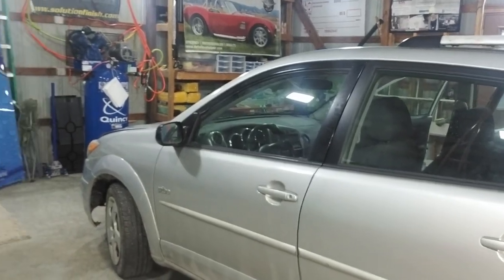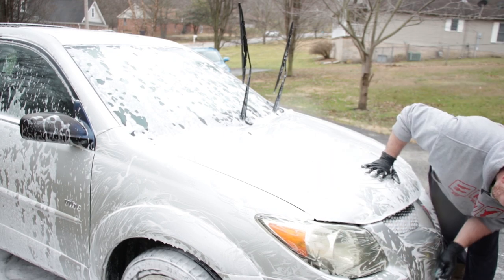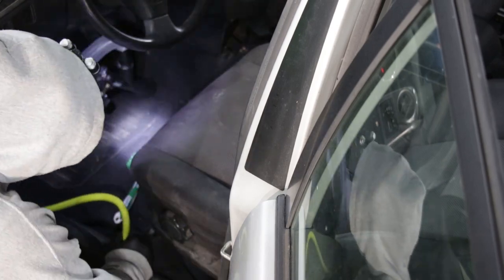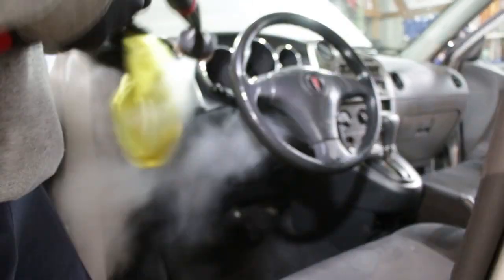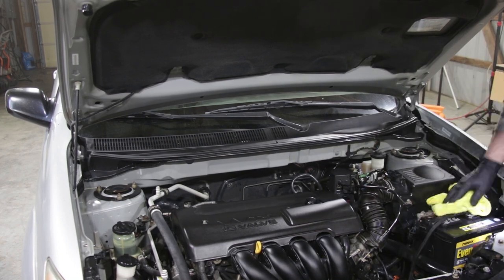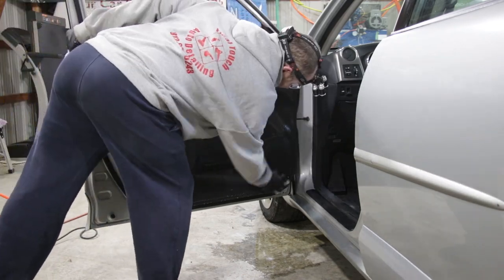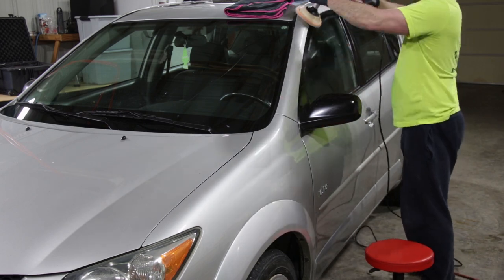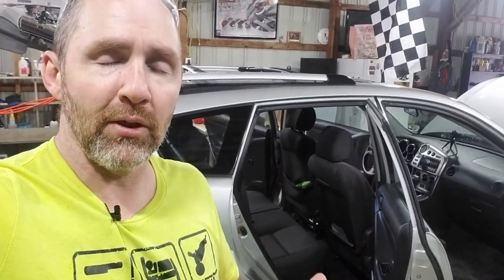Disaster Detail | Pontiac Vibe gets a Make Over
If you like this video and you want to help me out a little bit, you can use this link and send me a couple dollars to buy me a Coke 0

This Vibe was long overdue for a good deep cleaning. Today Im getting everything cleaned up on it and making it look amazing .

I detail cars for a living so, I have to have the best. When you go for cheap products and cheap tools you get cheap results. I go with the best and you should too.

Here is a list of products I use to get things clean and protected. If you have any questions on any of these please let me know. I do earn a small percentage when you click the links below for purchase. Thank you so much.
Tornador classic blow out tool
Tornador weighted tube replacement
Tornador black
Tornador velosity vac
Detailers helper tool belt
Tool kit for removing trim safely ( Trust me its better to have them all )
Lights in the video ( Brightness helps)
Ridgid 5 hp 14 gallon wet dry vac
Ridgid 5 hp 4 gallon vac
Ridgid 6.5 hp 16 gallon vac
Replacement filter for Ridgid vacs
Rolling adjustable heighth garage chair
303 Areospace 20oz
303 Areospace 1 gallon
Wheel wollies ( all 3 sizes)
Wheel wollies ( 2 smaller sizes)
Grit Guards
Solution Finish ( restores Black trim)
Solution Finish ( Grey Trim )
Iron X ( Removes ferrous metals from wheels and paint)
Carpro essence ( One step compound/polish)
Meguiars Hyper dressing ( Tires and rubber trim )
Meguiars Express wax
Meguiars Gold class car wash
Meguiars detailing clay
Clay towel
ONR ( Waterless wash)
Carpro Reload ( long lasting synthetic sealant)
Kirkland Microfiber Towels

Here is a list of some of the video equipment I use to film these videos
Cannon 80d ( This camera is great for all photos and video. This kit will land you everything for filming / vlogging etc.
Pick up a Gorilla pod too, they are quite helpful